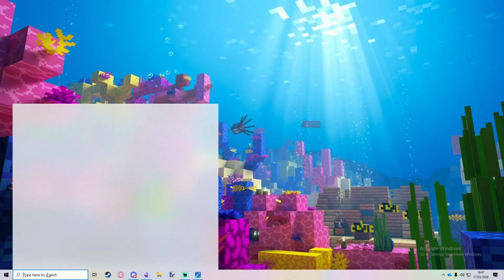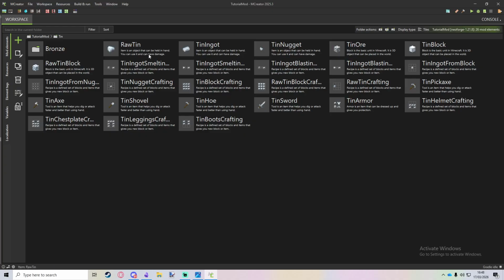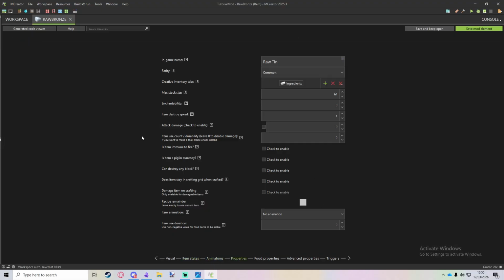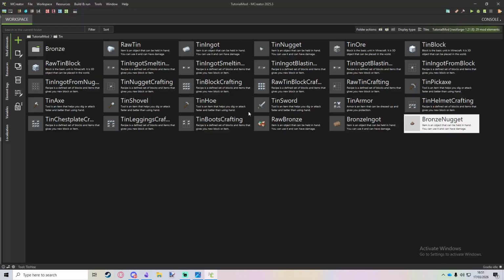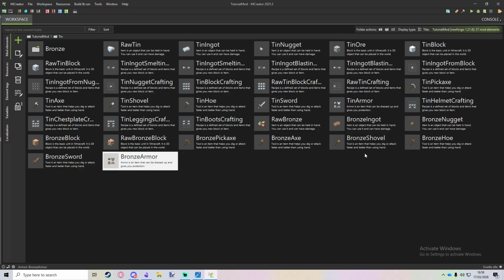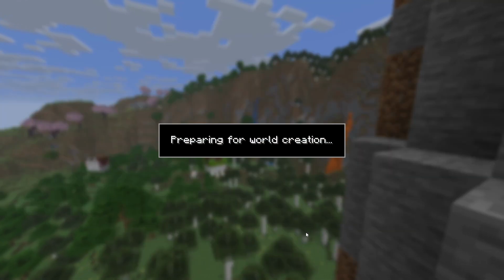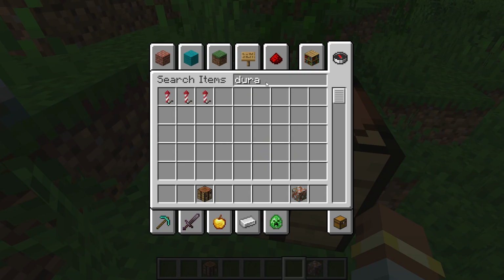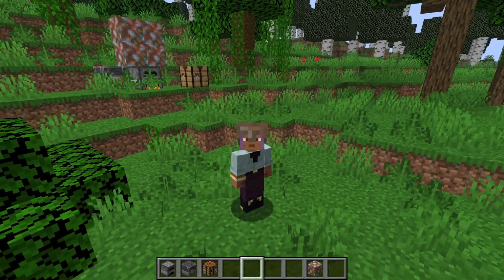CONSOLIDATION (7) - Minecraft Modding (WITHOUT CODING)